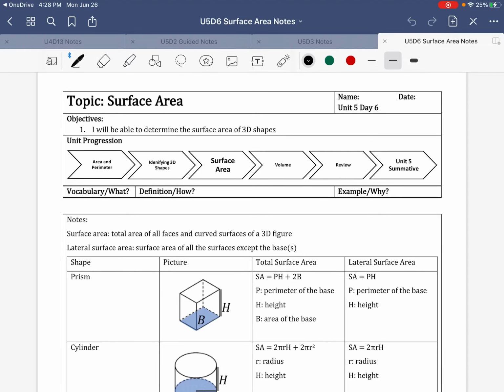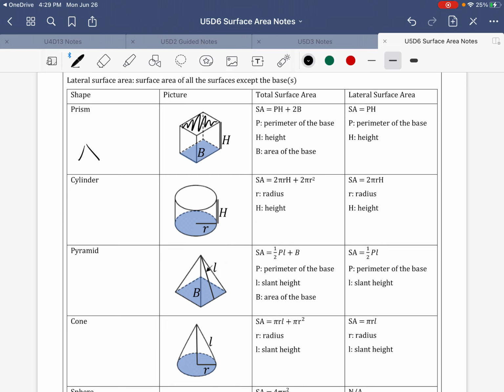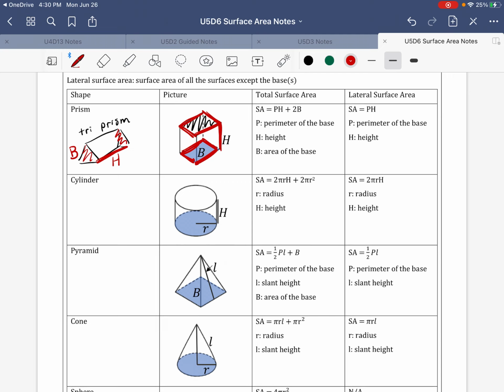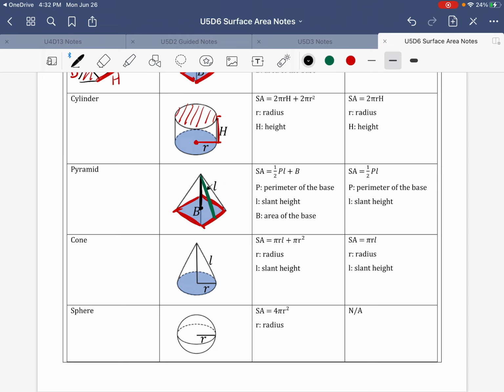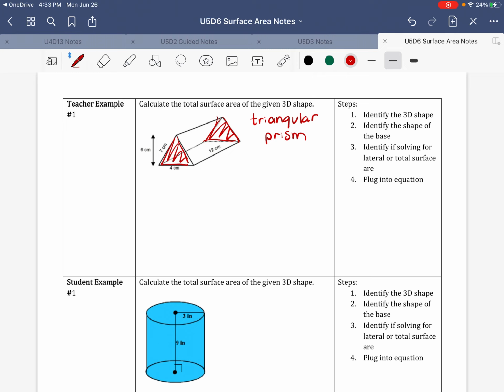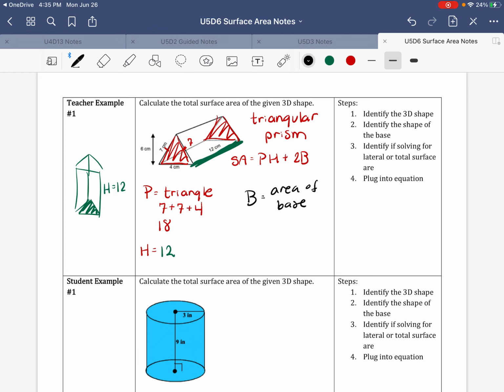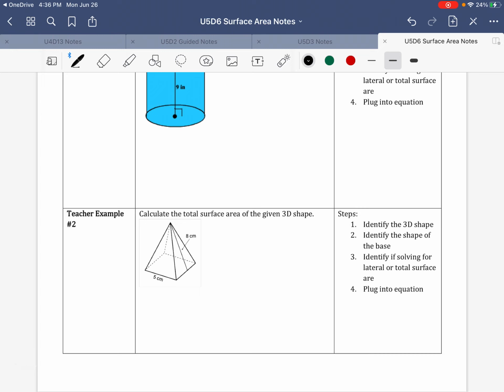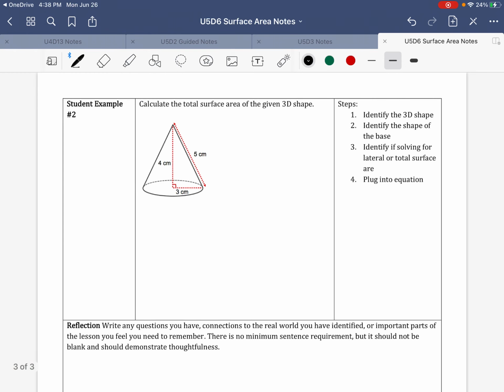Geometry U5D6 Surface Area